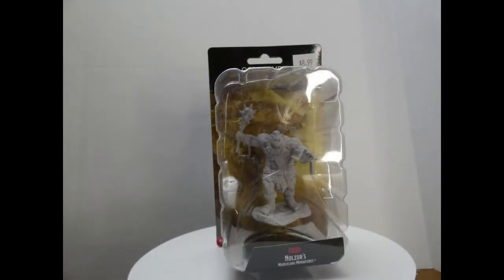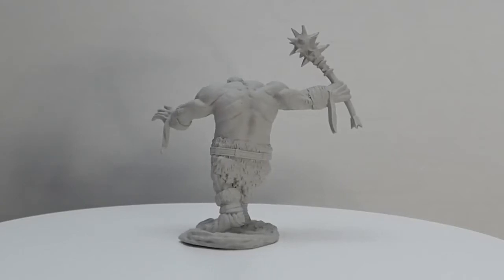Nolzar's Unpainted Miniatures reviewed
Long on the backburner Nolzar's Unpainted Miniatures reviewed Including Night Walker and Storm Giant.

Music

abbynoise-burst of light
Music from Uppbeat (free for Creators!):